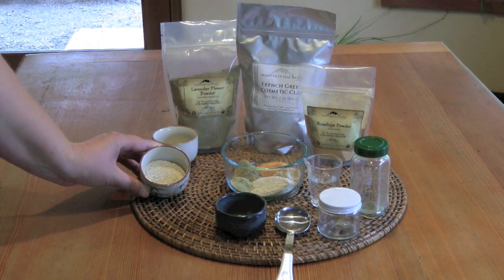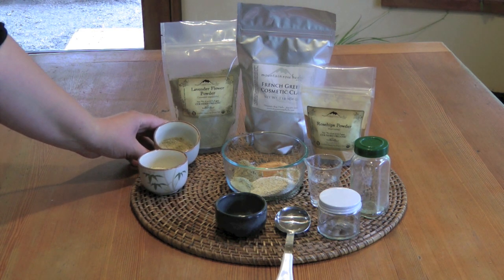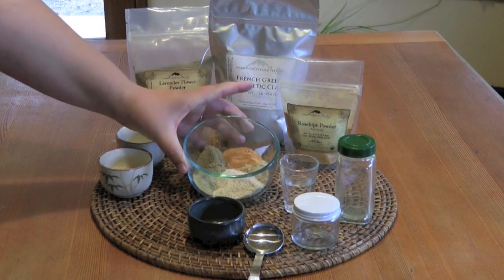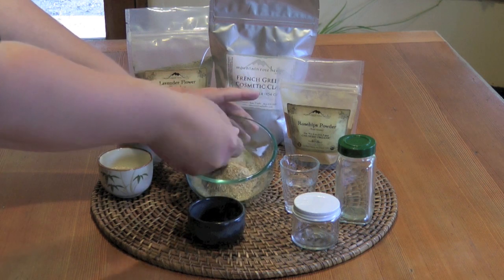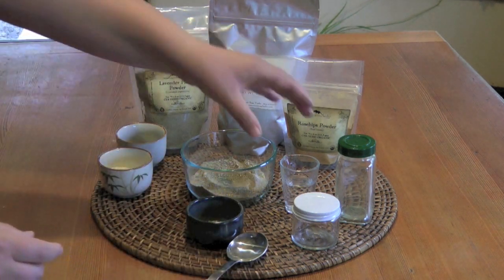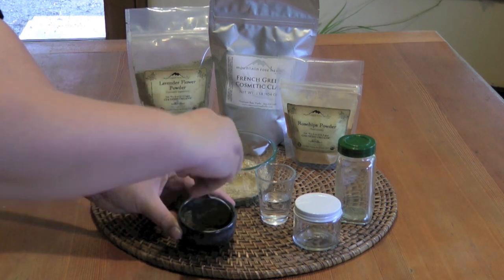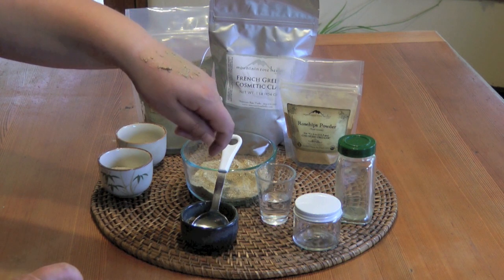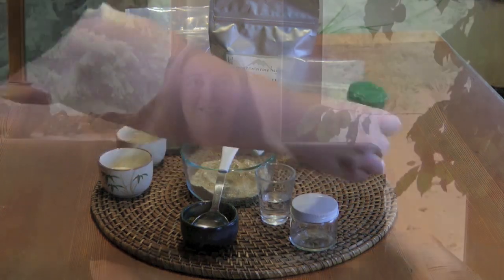Simple Herbal Facial Scrub Recipe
How to make your own facial scrub for healthy skin. Uses 1 tablespoon of oats, 1 tablespoon of ground almonds, 2 tsp of rose hip powder, 1 tsp of lavender powder, and 1 tsp of green clay. All bulk herbal ingredients available at Mountain Rose Herbs.

With regards to the type of spoon to use, use wooden or stainless steel. Most commercial equipment and products used to process green clay use stainless steel. If you are not sure of the type of metal in your spoon, use a wooden one.